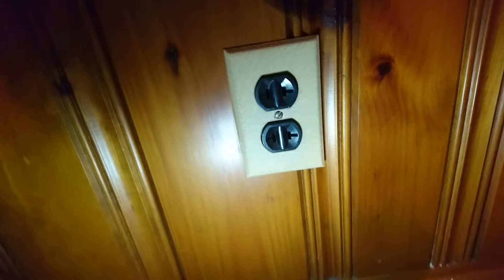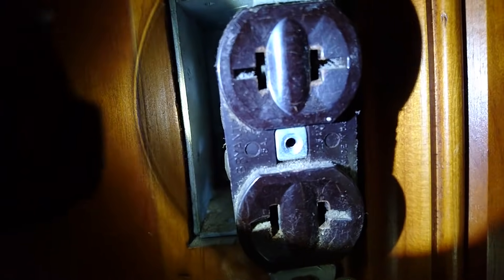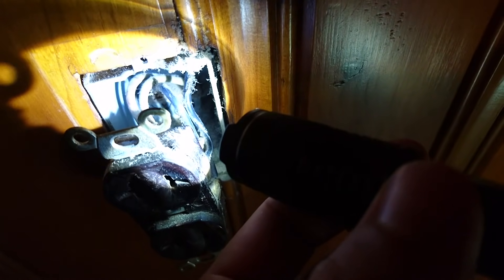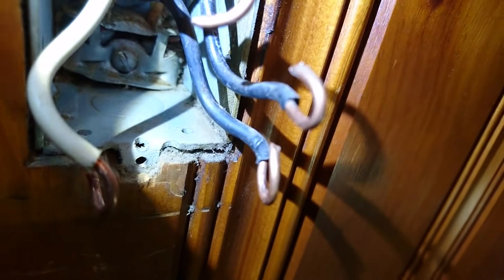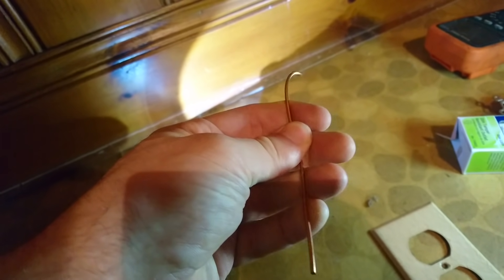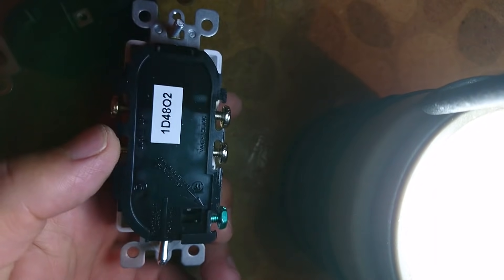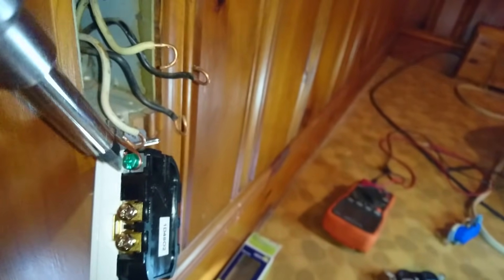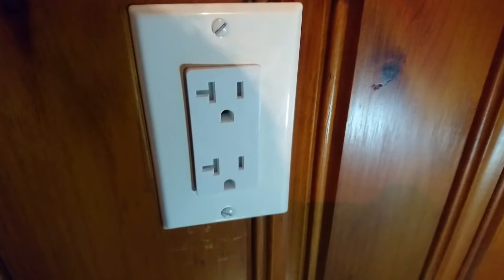How to Convert a 2 Prong Outlet to a Grounded 3 prong Outlet (TYPE AC Cable WITH Grounding Strip)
***IMPORTANT NOTE***: Ensure first that you have armored cable WITH A metal strip inside the armored cable (this was done to improve its grounding capability). This type of cabling is called Type AC, and it looks like the second cable in this picture:

Ground Wires/Pigtails:

Klein receptacle tester with GFCI:

Klein multimeter:

 Per NEC 250.118:

"Flexible metallic tubing where the tubing is
terminated in fittings listed for grounding and
meeting the following conditions:
a. The circuit conductors contained in the
tubing are protected by overcurrent
devices rated at 20 amperes or less.
b. The combined length of flexible metal
conduit and flexible metallic tubing and
liquidtight flexible metal conduit in the
same ground return path does not exceed
1.8 m (6 ft).
(9) Armor of Type AC cable with an additional
equipment grounding conductor and as
provided in 320.108."

If not, you're probably going to have to either route new Romex, or install GFCIs everywhere with a label that says "no equipment ground".
If you're not sure, just hire an electrician to at the very least inspect your work.